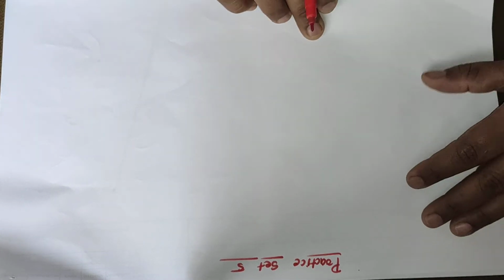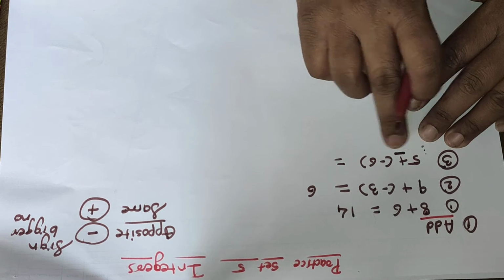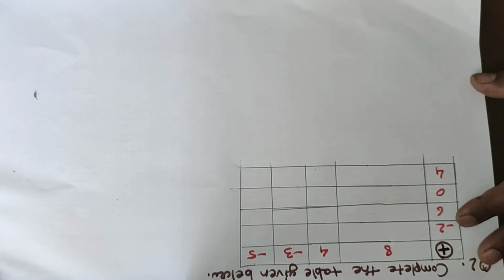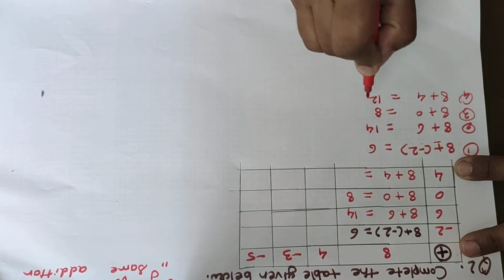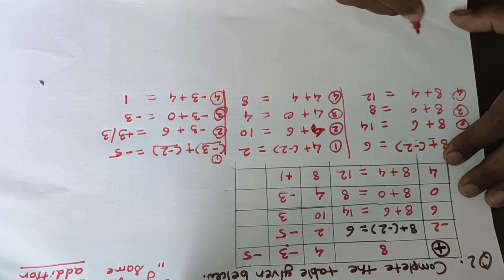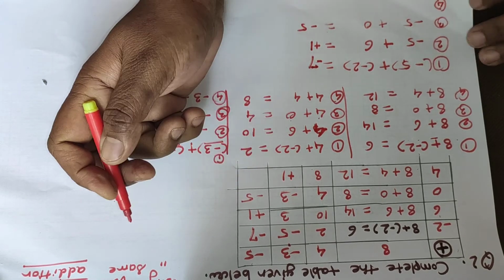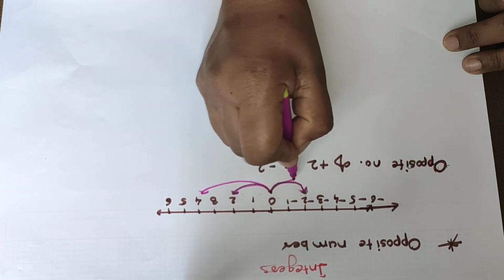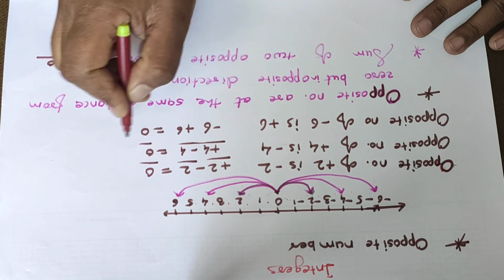3.Integers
Practice set5